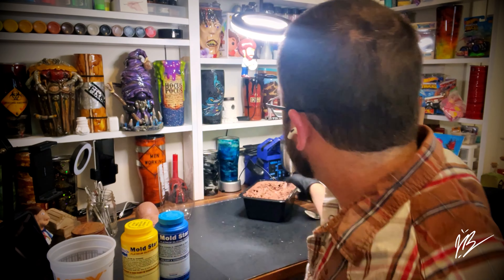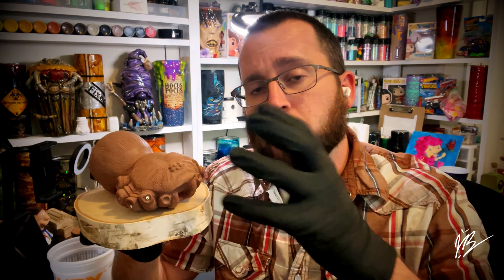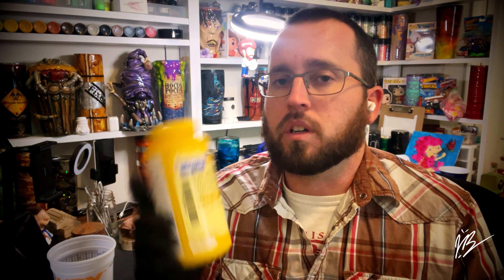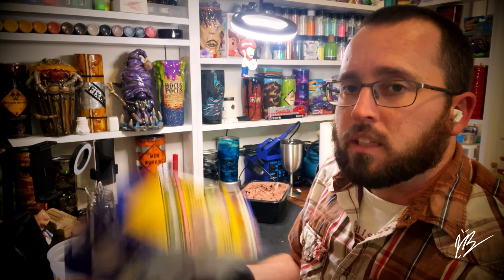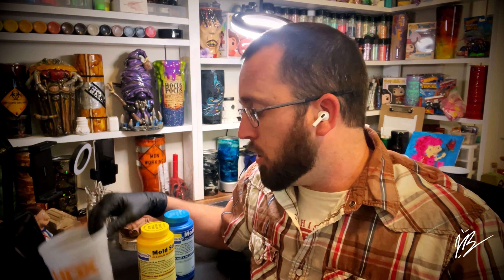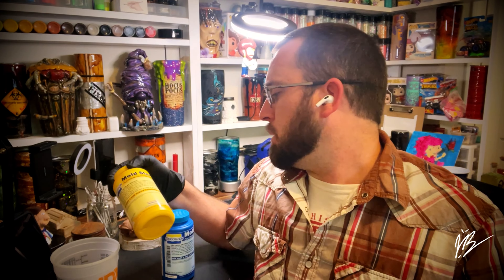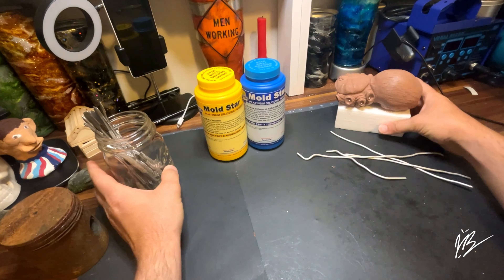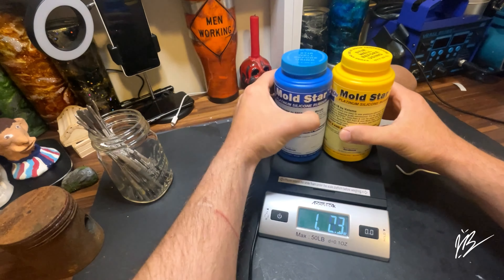Smooth-on Mold Star 30, MonsterClay Goliath Birdeater (Theraphosa blondi) Body | Part 9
WANT TO BUY ART? Etsy LiNk 👇 👇 👇

Who is ready for another amazing Series from ByerlyStudios, I am really enjoying these larger projects that require not only a lot of homework and research because it’s something new to me but also actually artistry and work to build something like this.

This is going to be a longer series creating a diorama for an amazing customer and creator, yes I said creator. Curse&Conjure
They have commissioned me to design and create a Clay Sculpted Diorama. Of what you may ask??? The Largest (by mass) spider in the world, the Goliath Birdeater Tarantula!

Now I will be the first to say I new or this spider but just never really “knew it”, yes those are air quotes. Below are some amazing references and content I enjoyed will researching the beastie spider.

However if if you’ve read this far you might be invested in myself, the series, or perhaps just this video. In the previous Part we created a Tarantula body using Monsterclay, But in this video we are going to be creating a @smoothon Moldstar 30 silicone mold of the clay tarantula abdomin, carapace, and leg coxa.

Another amazing artist making great Mold videos, - @RobertTolone really enjoy his videos.

Sit Back and enjoy as we kick off another amazing series!!!

TimeStamps:

00:00-